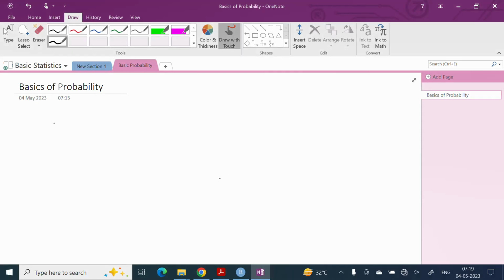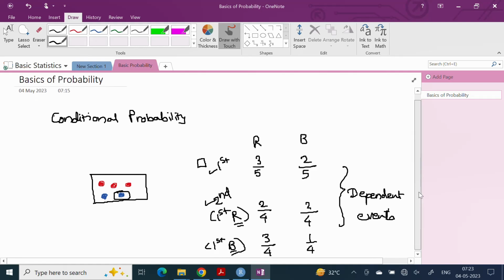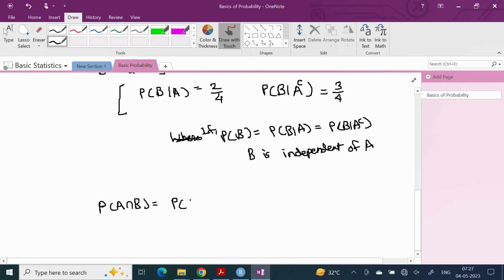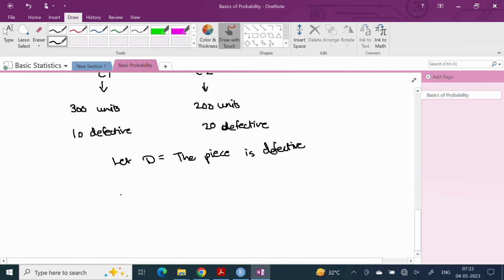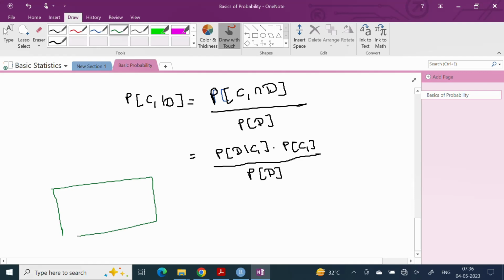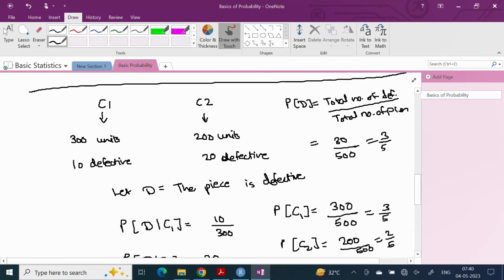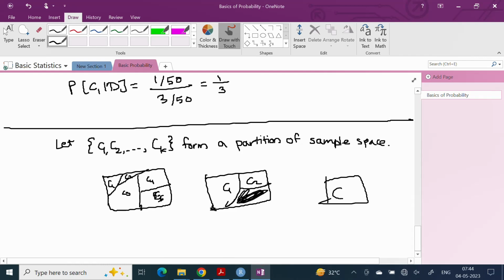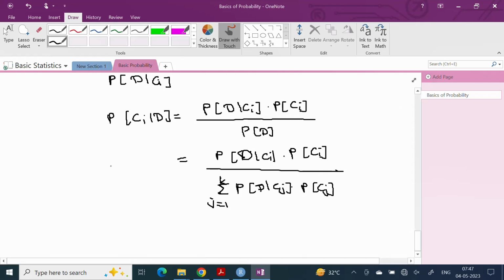Lecture ZO1 - Conditional Probability and Bayes Theorem